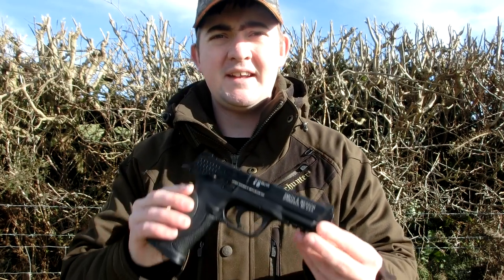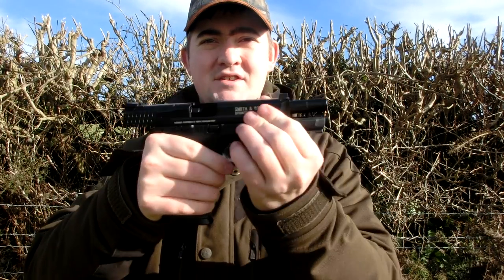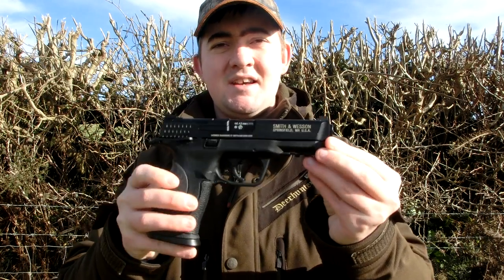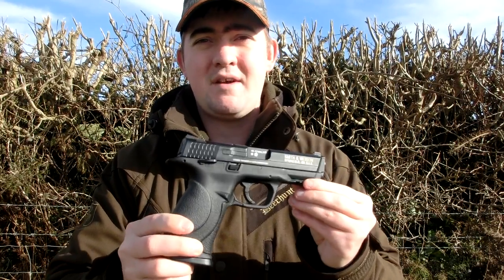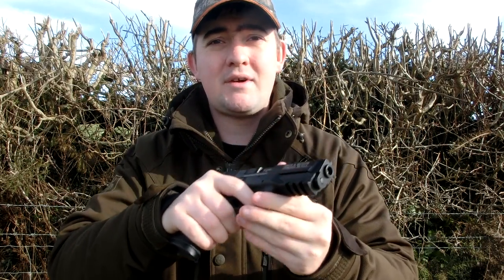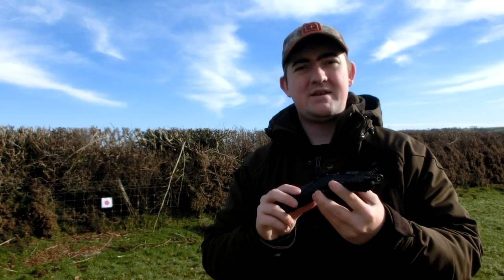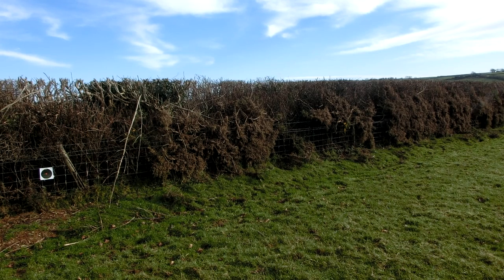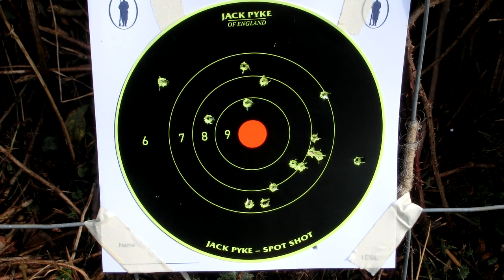Umarex Smith & Wesson M&P 40 Blowback Air Pistol - Full Review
**Full Review** The Umarex Smith & Wesson M&P40 is in my opinion one of the best blowback replicas to come out of the umarex warehouse for quite some time now and is exactly what I'd been looking for! for its price point I'd say it is one of the best pistols for the money and is loaded with cool features and trademarks.

compared to other M&P's that have been presented to the market before this one really is a true replica. You'll have to watch the review to see what the elephant in the room is though, I don't want to give too much away!

if you've liked what you've seen feel free to subscribe, I've got plenty more reviews on the way and if you've liked the video feel free to "like" it below! also feel free to check out our Facebook page and like that for more pictures, videos and all things airgunning!

as always any questions feel free to post them in the comments box below.

thanks!